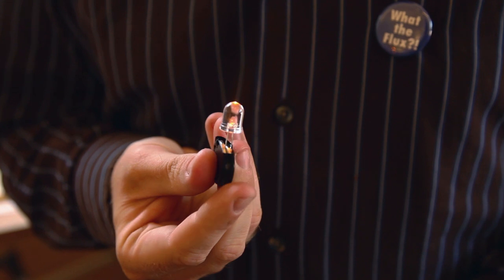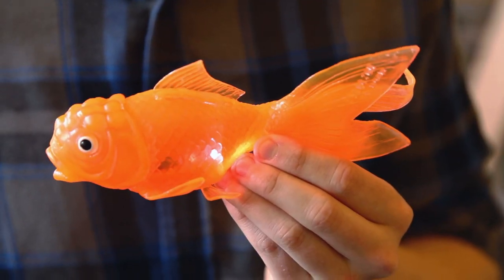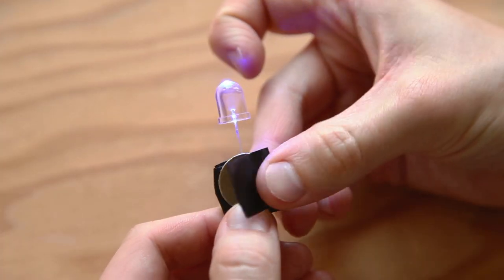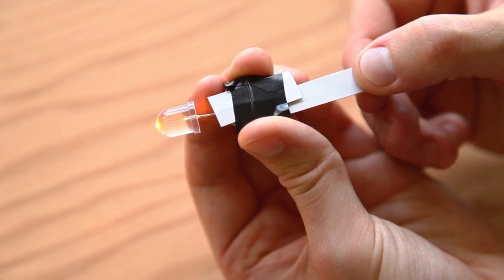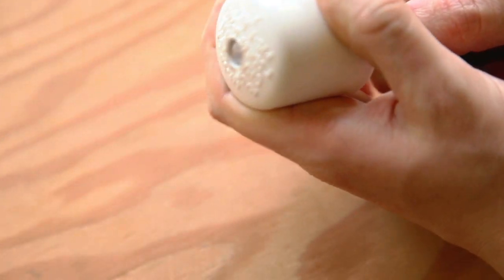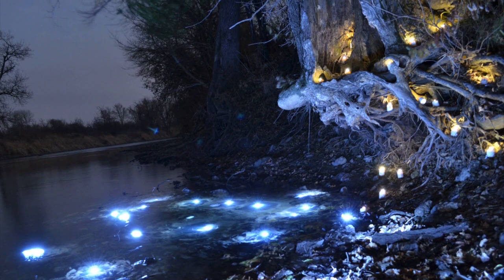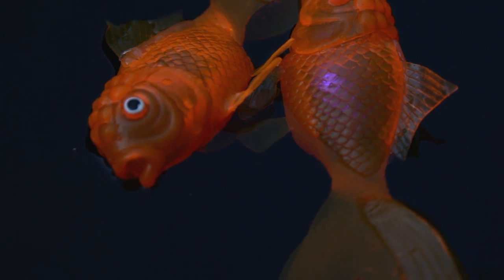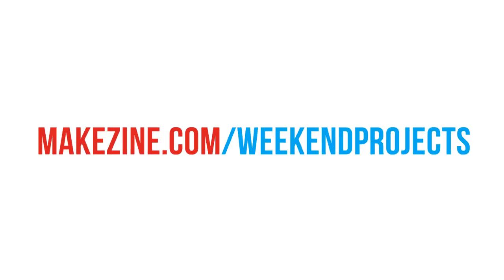Weekend Projects - Extreme LED Throwies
Learn to build these simple glow-dots in seconds! LED Throwies are fun, easy circuits that quickly stick to any ferro-magnetic surface. Toss them onto pipes, poles, or other surfaces you want to glow! Modify this simple circuit into a giant throwie bug, or hack an on/off tab into your circuit. We'll also show you how to build casings for your circuits that are both weather-proof and indestructible! LED Lanterns can be sunk in the ground or dropped in a nearby pond which work, and look great, at night.

Take a look at the project page for more inspiring ideas, including morse code throwies, LED Jellies, and Floaties.